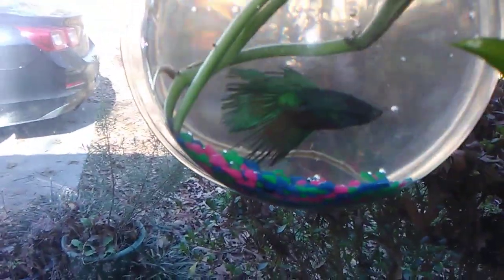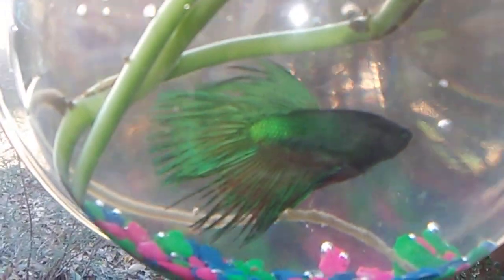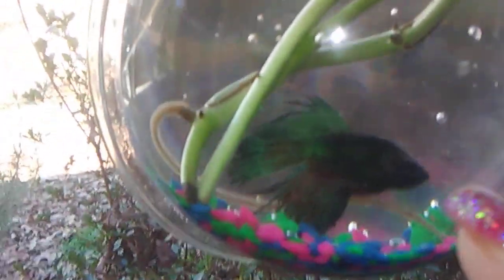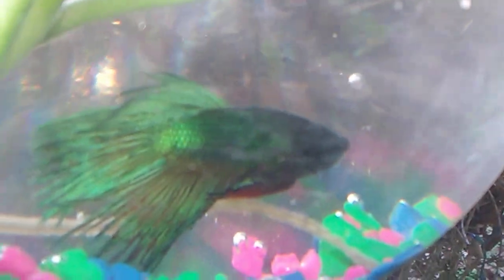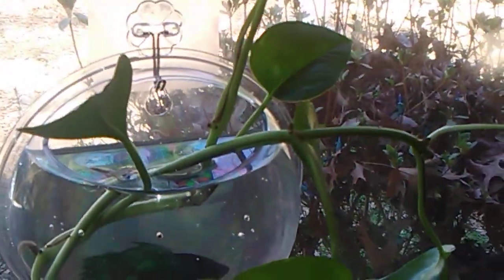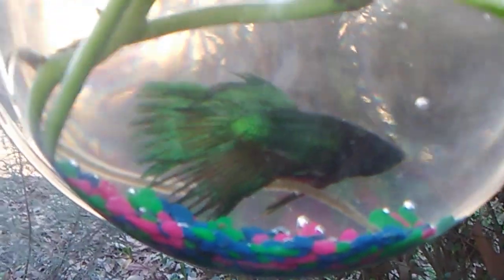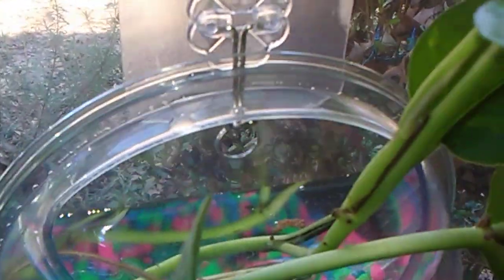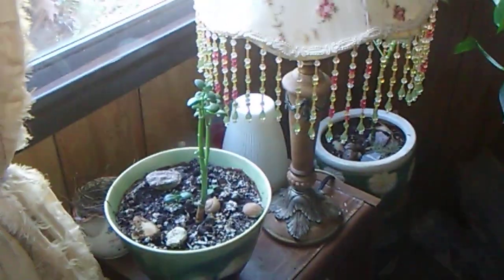My new triple crown betta fish Sweetie Pie my toy rat Doxie terrier ,Cairn terrier mixed puppies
Hey everybody I just got a new betta fish a triple crown betta fish one of the rare kinds. I was so surprised to find that out it's a triple crown because it has the webbing and then looks like a crown on outside instead of feathering down all the way. I also got a couple of my plants and Sweetie Pie's puppies on there for you all to enjoy. If you want one of her puppies please contact me in my contacts with your name and phone number and I will get back in touch with you. they are toy rat doxy terrier and Cairn terrier mix. I'm asking $50 for adoption to make sure they get a good home. hope you all enjoy God bless and Jesus loves you all ❤️